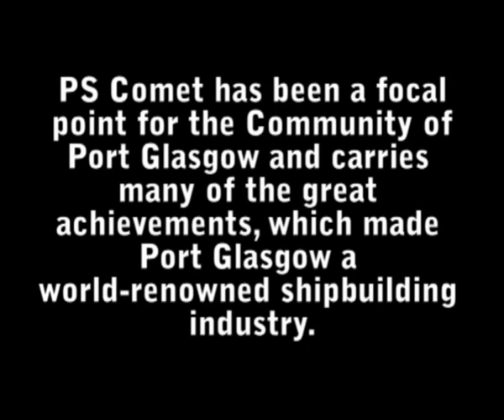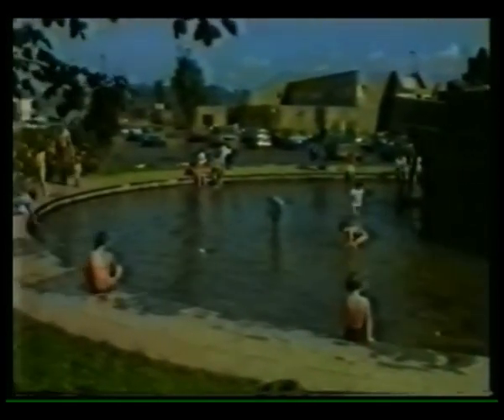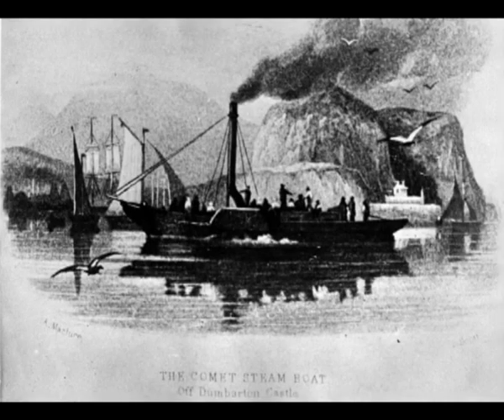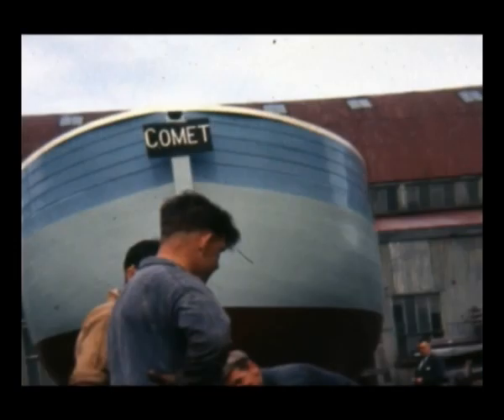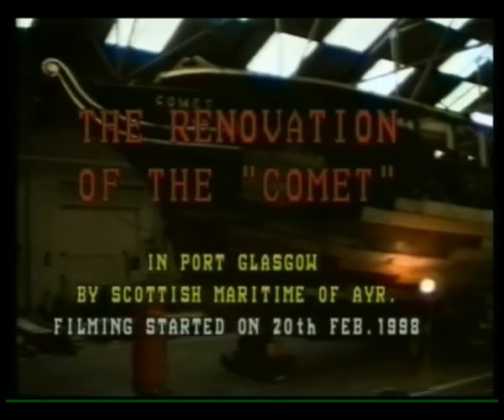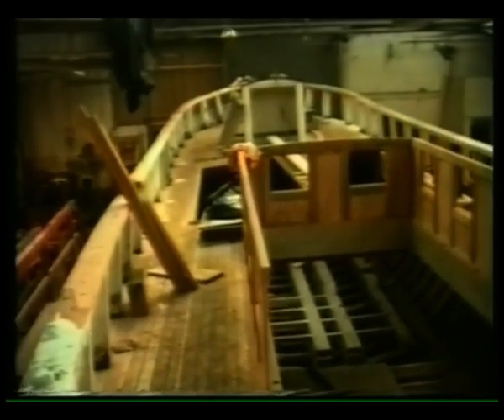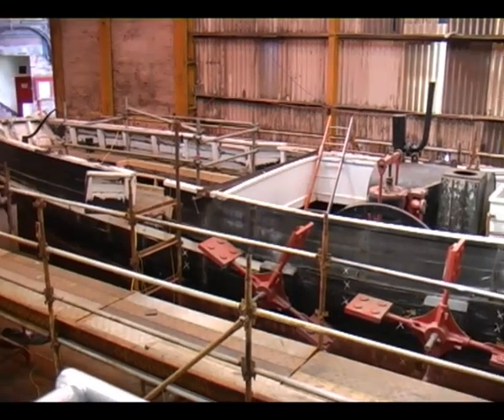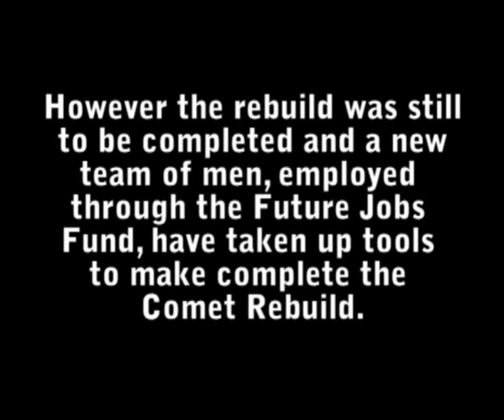Comet Rebuilt - Short film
for all videos, photos and information on the Comet Rebuilt Project.